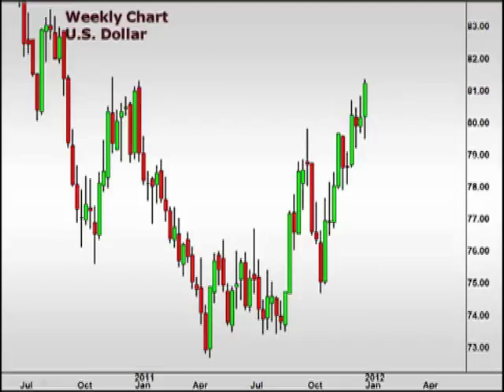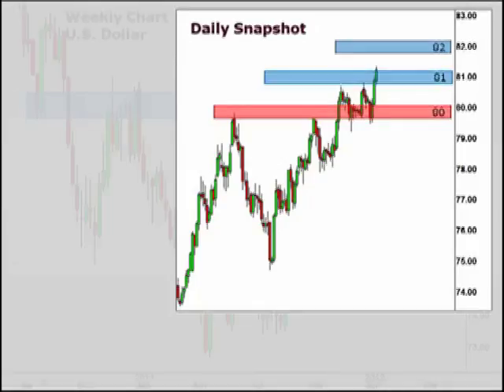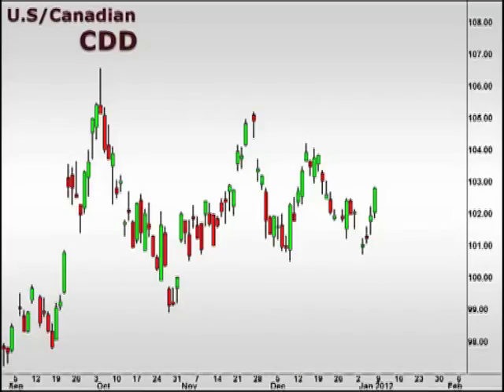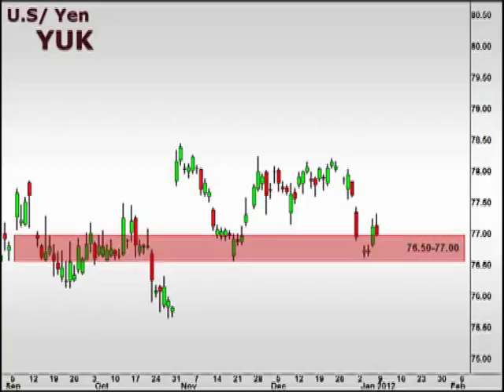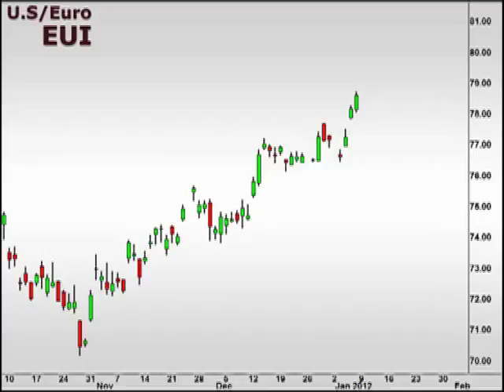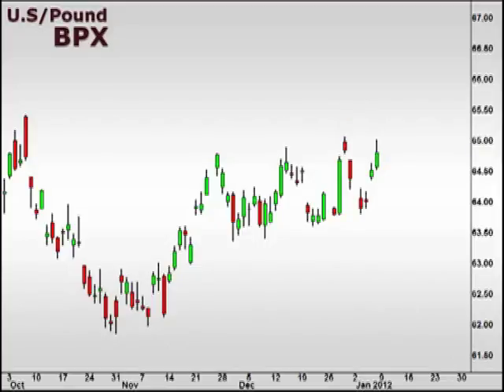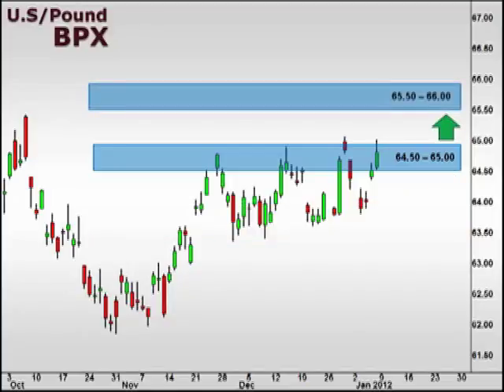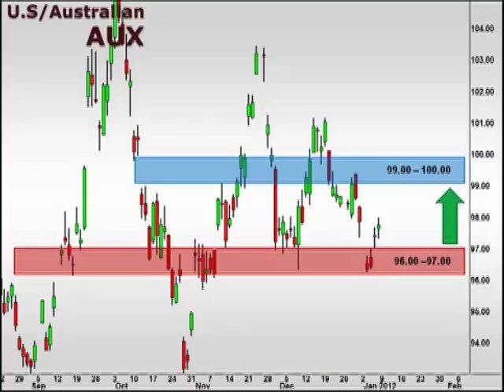1/9/2012 FX Options Weekly Outlook